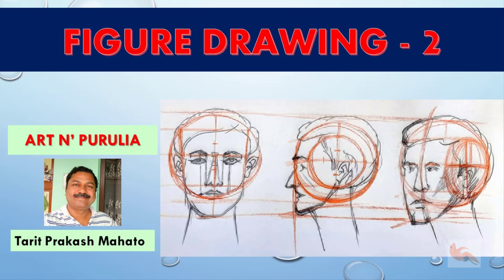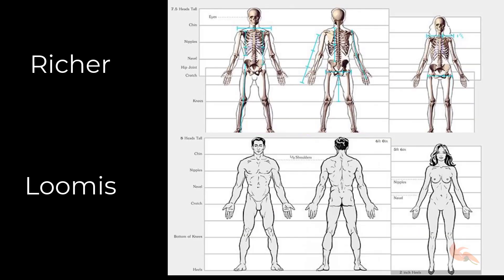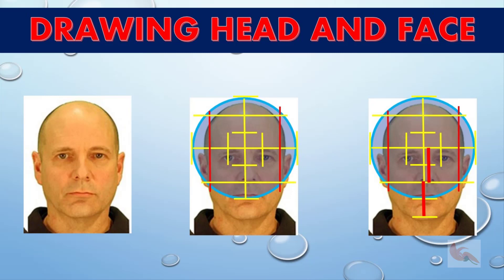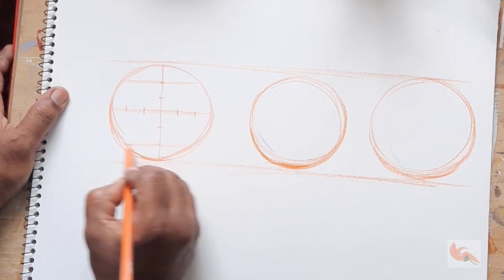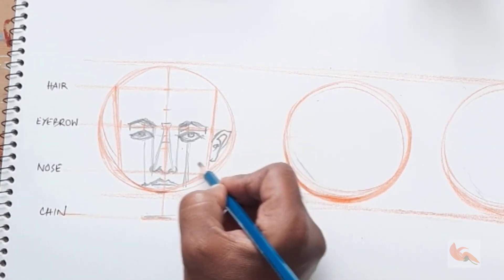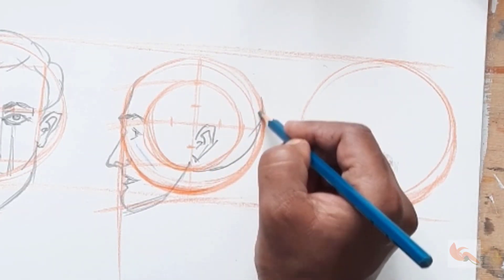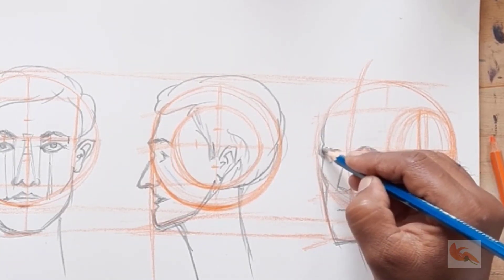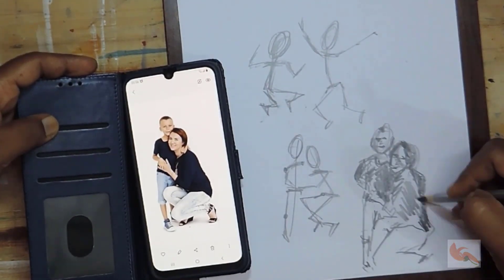Drawing for Absolute Beginners - Ep 7 English -048 - Figure Drawing Part 2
Human figures are all different, but still some measurement proportions can be seen, and can be successfully used to draw figures. Some amendments need to be carried out to meet each individual's features. Here are the proportions for an average human figure.
Earlier videos of the series :-